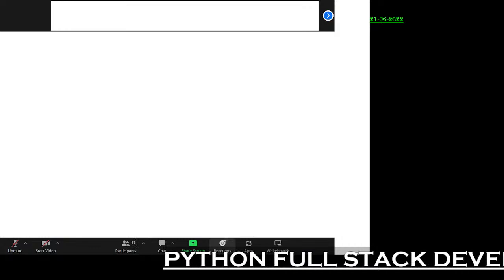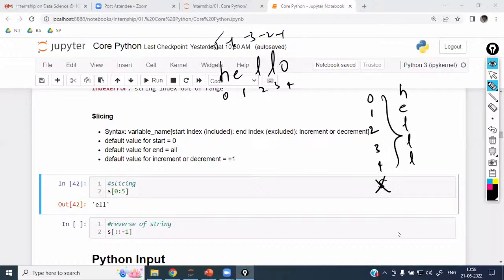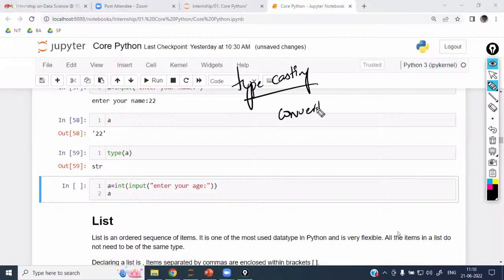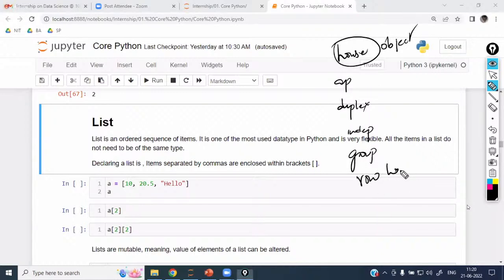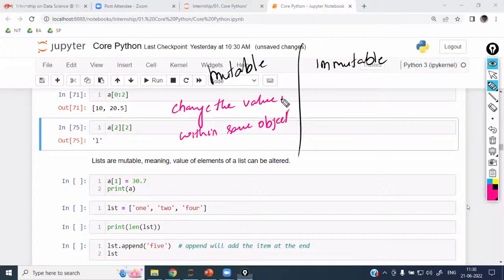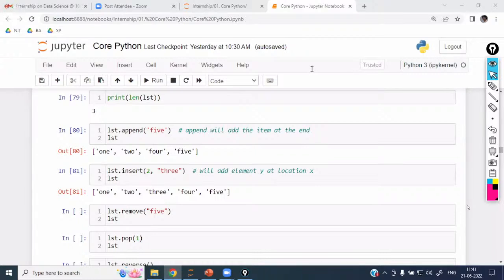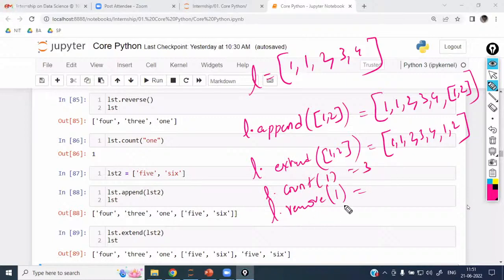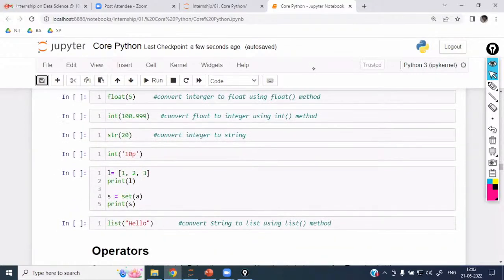Chandrakant Shrivastava Python Full Stack Development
Day -01 Python